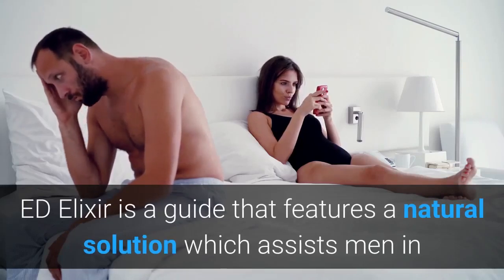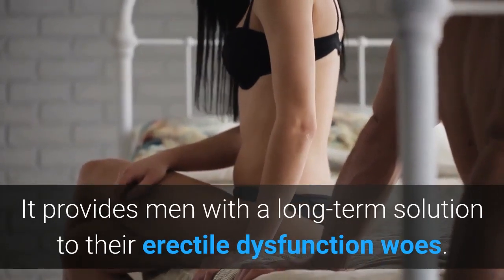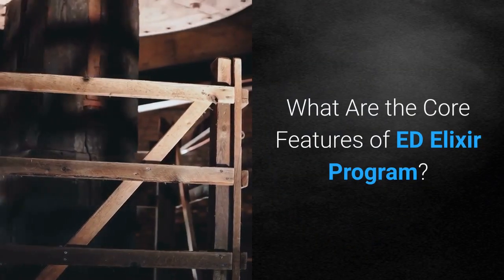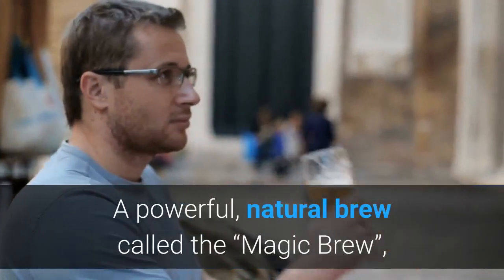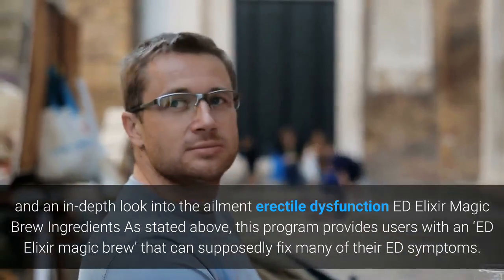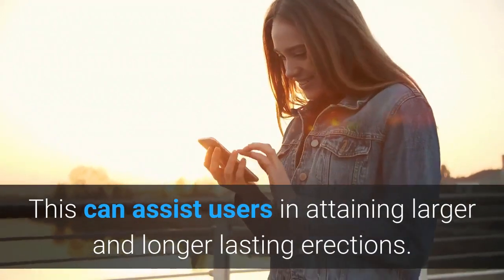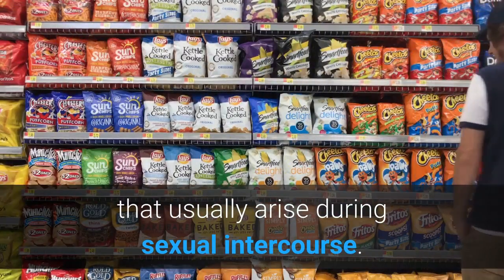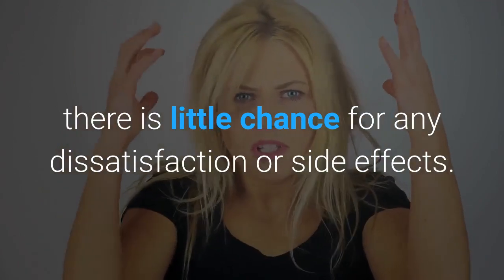ED Elixir Review - Does It Work And Should You Buy it?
I like this program because it is 100% natural and you don't need to see any doctors and it is also private. If you want to buy ED Elixir than make sure to use this like because it is lowest price you can find on the internet.